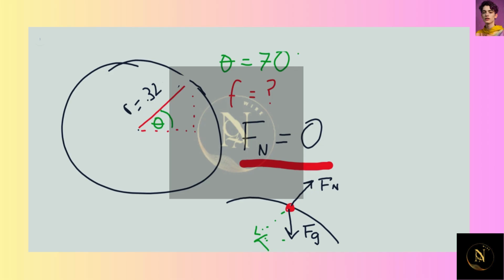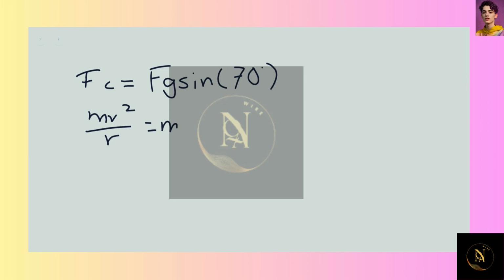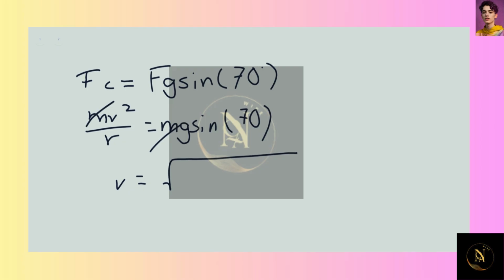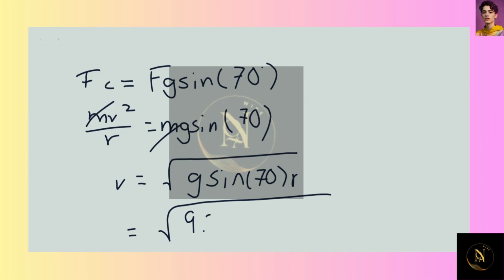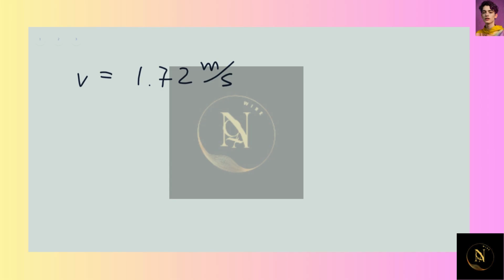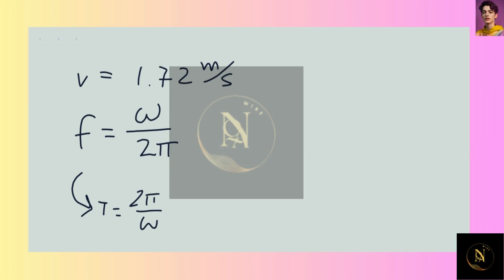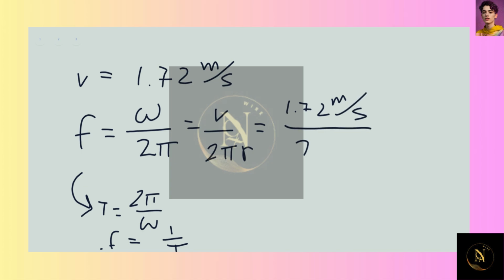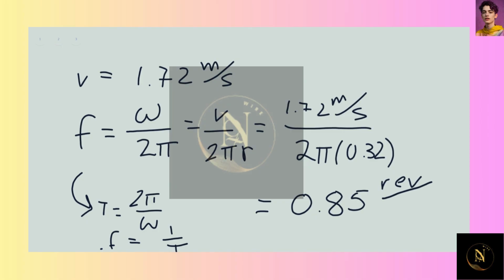In an automatic clothes dryer, a hollow cylinder moves the clothes on a vertical circle (radius r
In an automatic clothes dryer, a hollow cylinder moves the clothes on a vertical circle (radius r 0.32 m), as the drawing shows. The appliance is designed so that the clothes tumble gently as they dry. This means that when a piece of clothing reaches an angle of above the horizontal, it loses contact with the wall of the cylinder and falls onto the clothes below. How many revolutions per second should the cylinder make in order that the clothes lose contact with the wall when